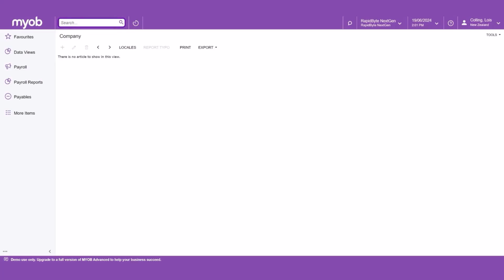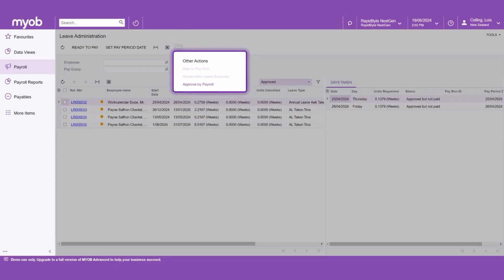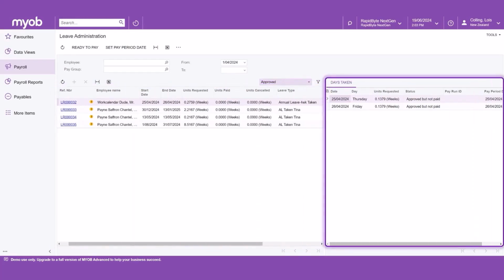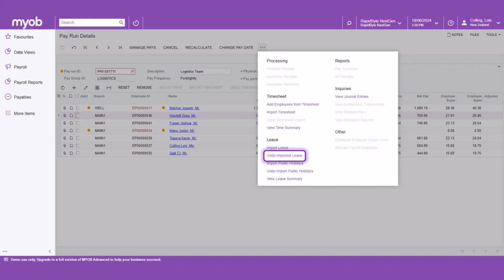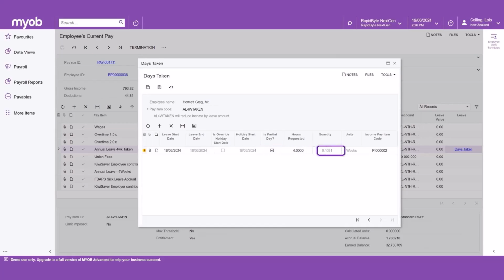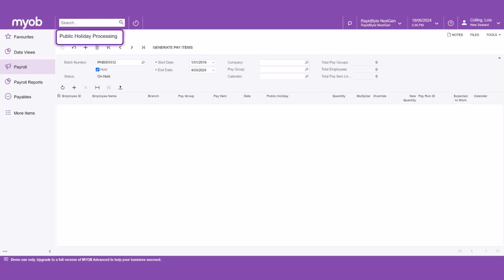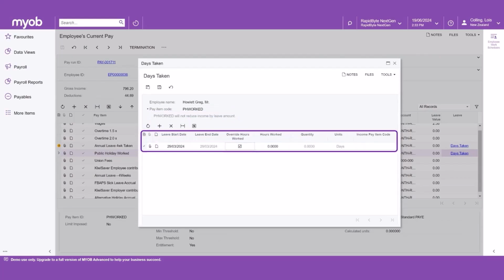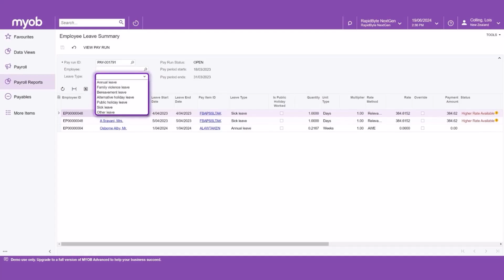MYOB Acumatica Payroll - Processing a payrun with leave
For every pay, you will need to consider who is on leave and process the relevant leave payments for employees. Leave can be imported from Employee Self Service, WFM, timesheets, public holiday processor or manually added to the pay run. In this video, we’ll look at how to process different leave types within a pay.